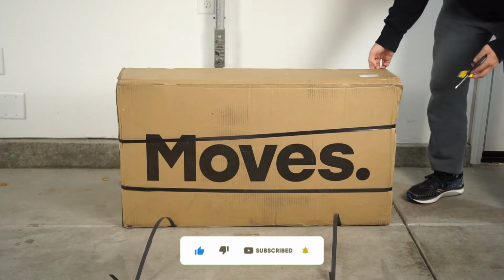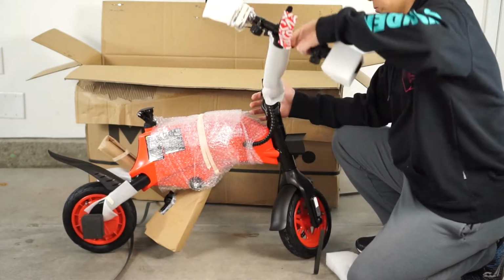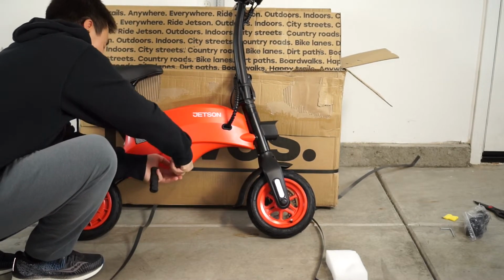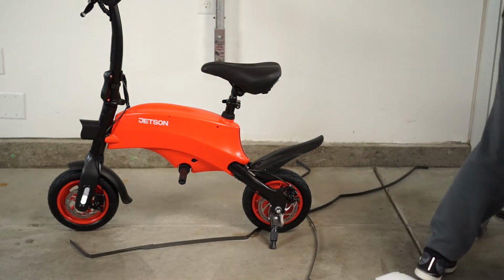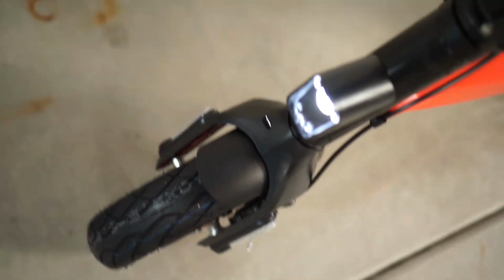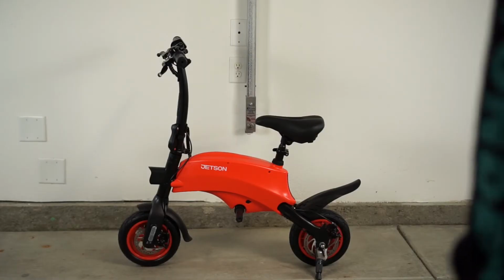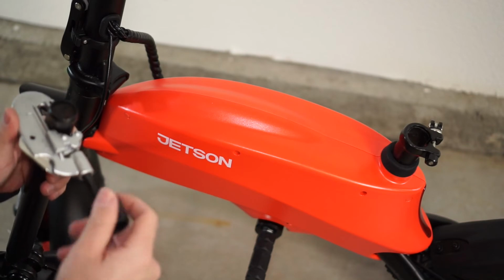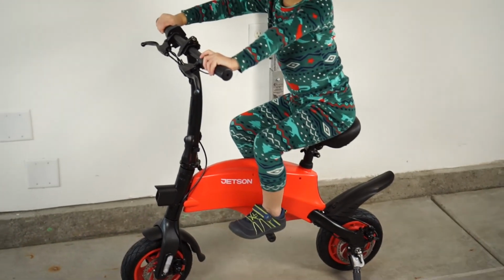Jetson LX10 Unboxing, Setup, Fitment Child + Adult (not Bolt ebike)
Just got our LX10 Ride On. This little bike is super simple with no pedals. It shipped with no styrofoam, just soft foam. The only casualty in shipping was the bell.

0:00 Unboxing
2:18 Setup
3:50 Garbage bell
4:03 Closeup
5:32 Fit a 44-46'' child?
5:58 Fit a 5'10'' adult?
6:23 Folding mechanism
7:02 Test ride in garage
7:10 Cutting down seatpost
7:54 Now does it fit 44-46'' child?